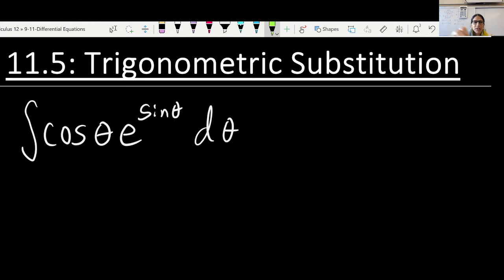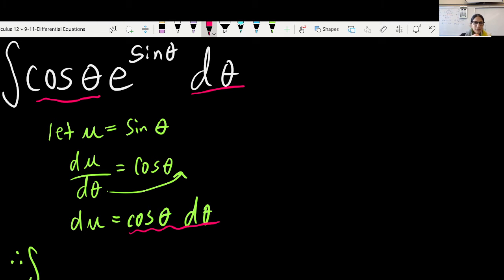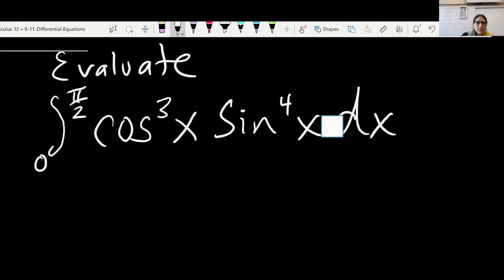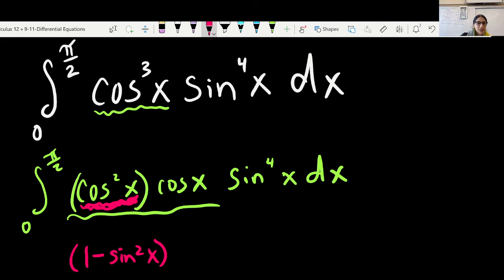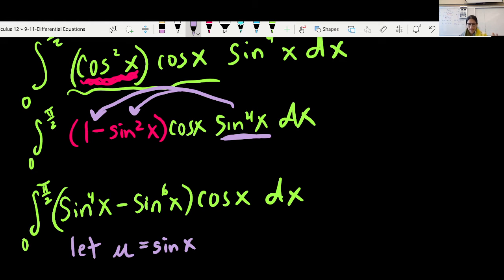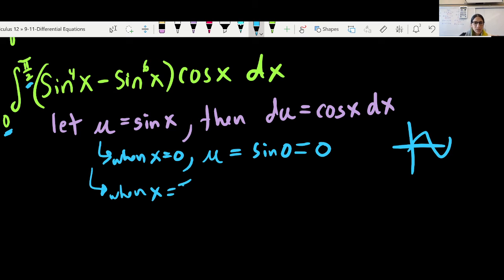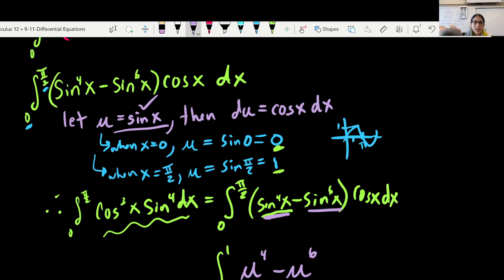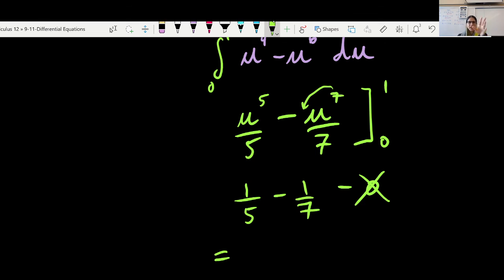Calculus 12 (11.5) Trigonometric Substitution